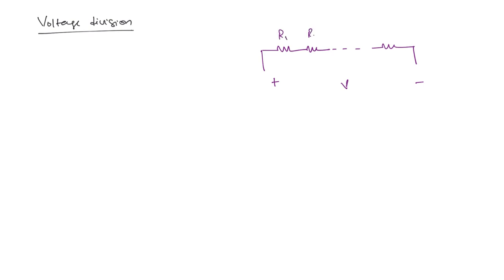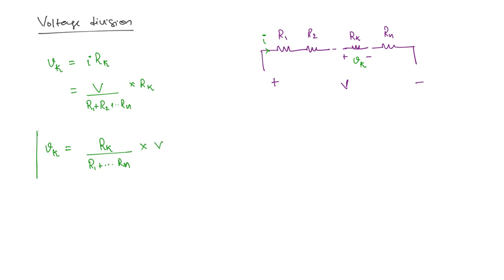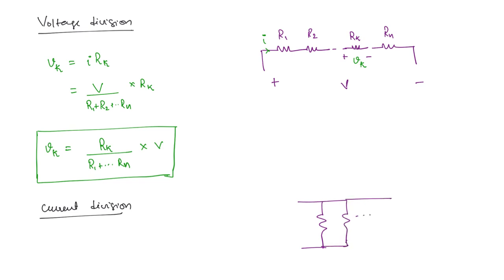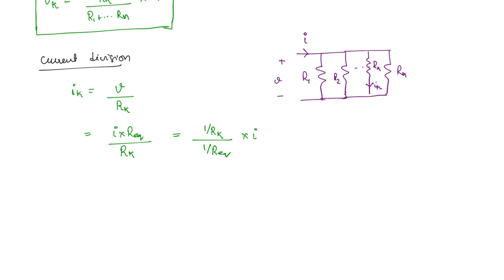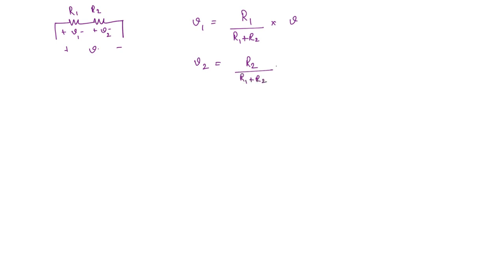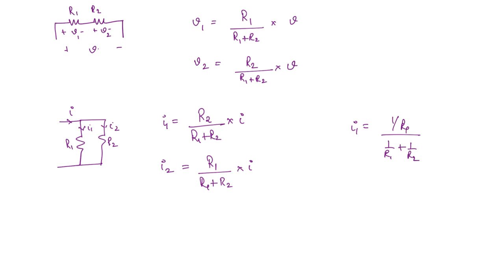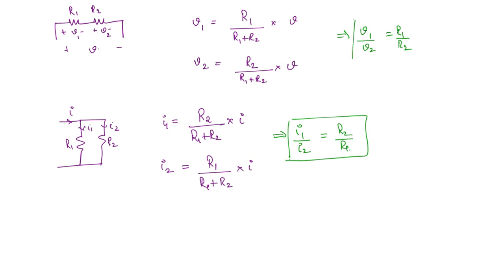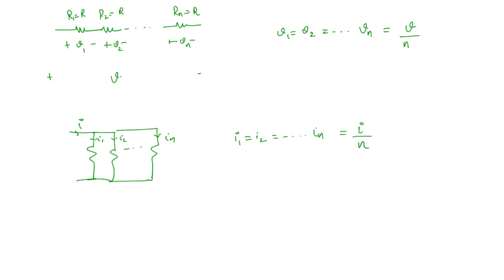Circuit Theory Lec 8: Voltage and Current Division